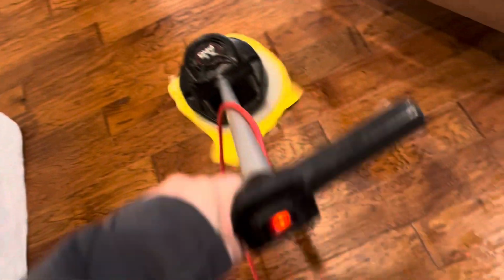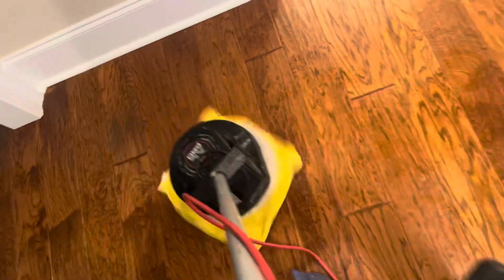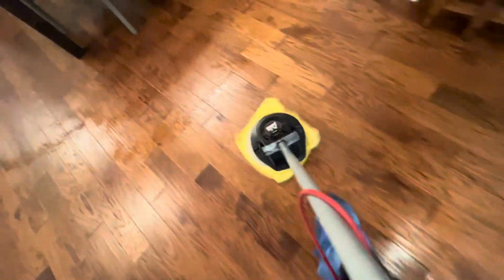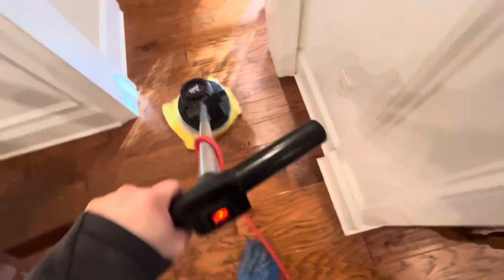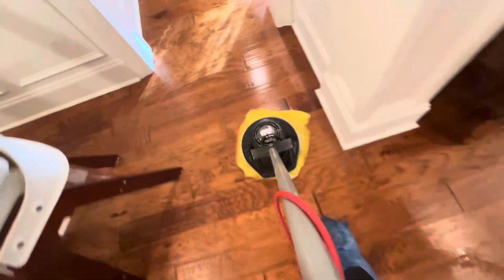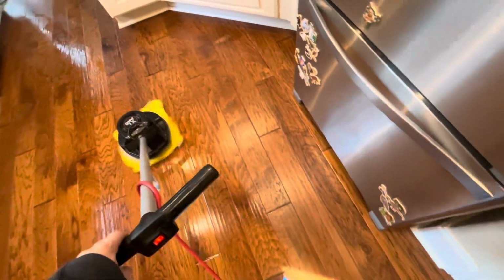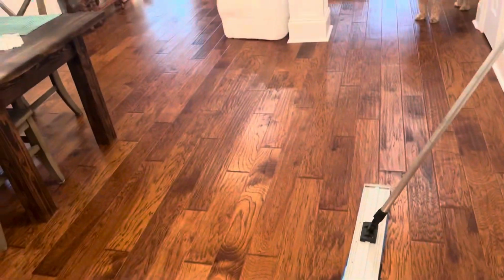Wood floor cleaning for new client. Effective residue removal!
Client has a dog and floors needed a deeper cleaning!